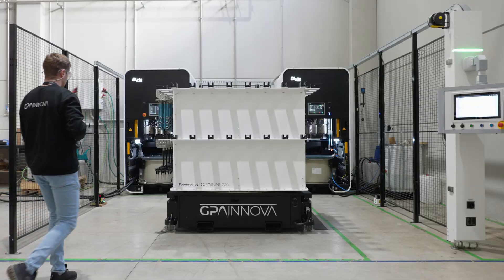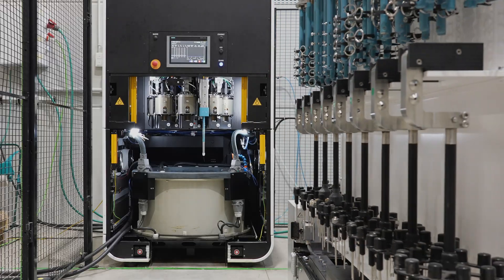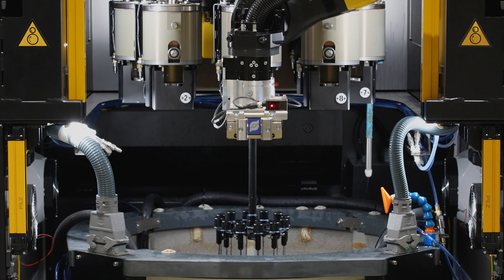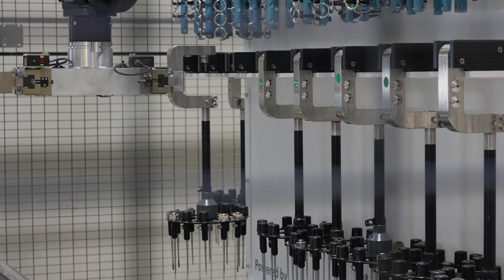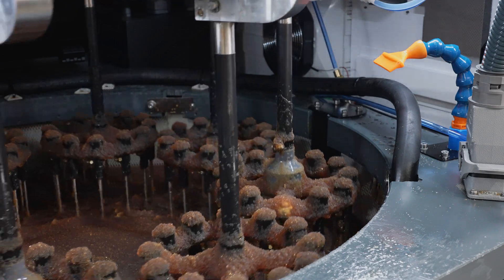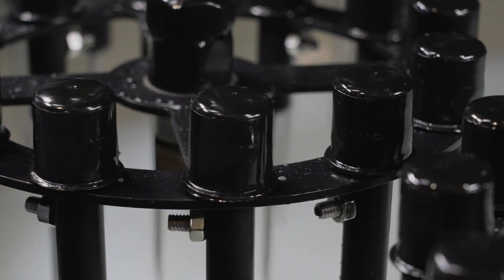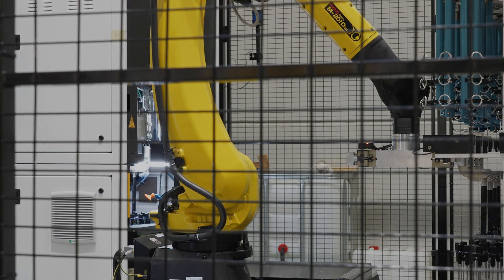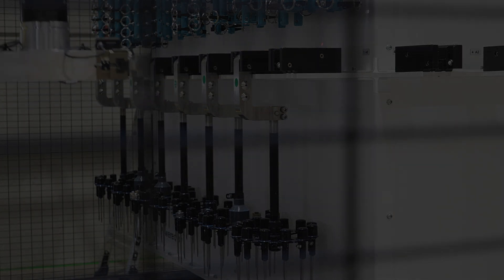DLyte PRO500 Automated Cell: Metal surface finishing in production lines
The DLyte PRO500 Automated Cell takes the most of the patented DryLyte Technology to produce high-quality metal surface finishes. It features a high-precision robotic arm that loads and unloads workpieces into one or two DLyte PRO500 machines, and an intermediate storage system that can complete up to 8 work cycles with no human intervention. The system also offers various automated cleaning options after the polishing process.

PRO500 Automated Cell, the ultimate solution for metal surface finishing in production lines.